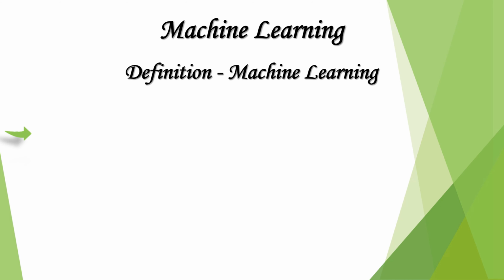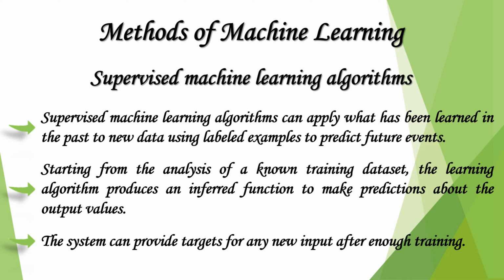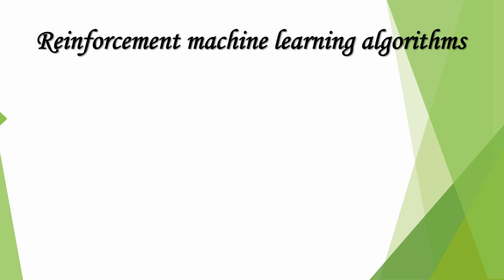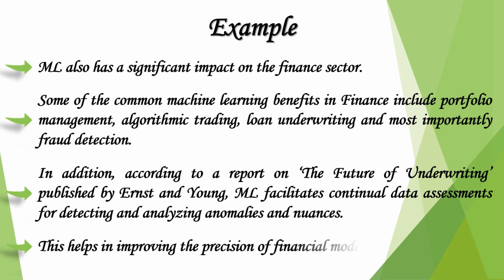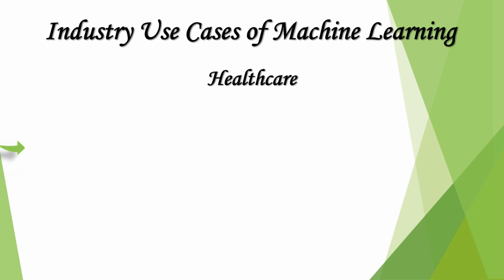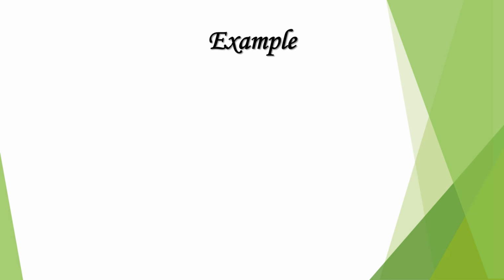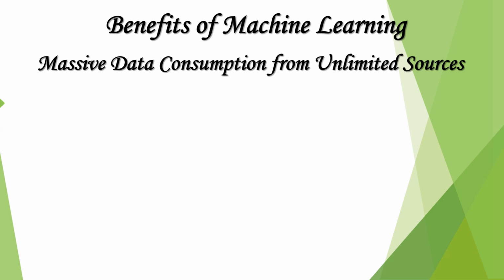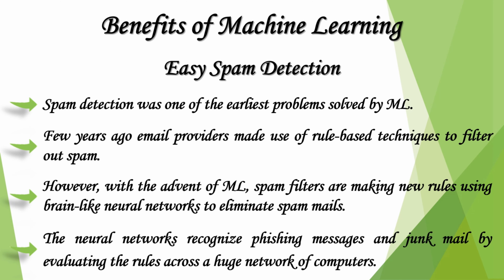Machine Learning || Information Technologies || IT Shades.com